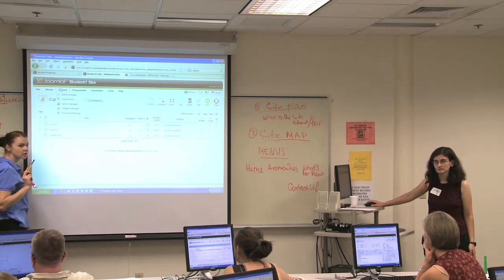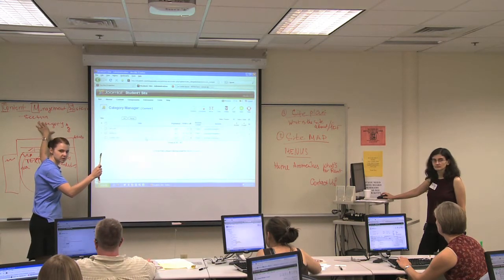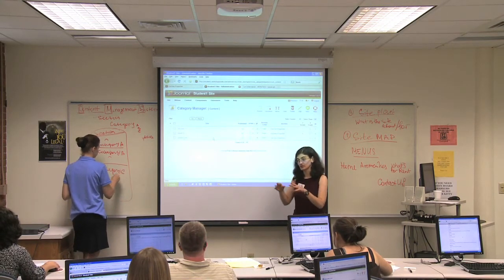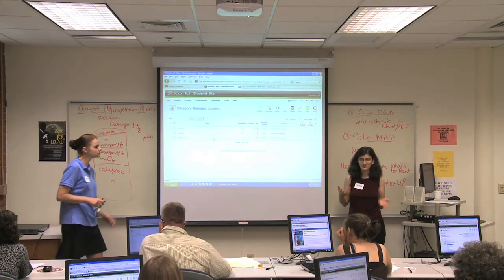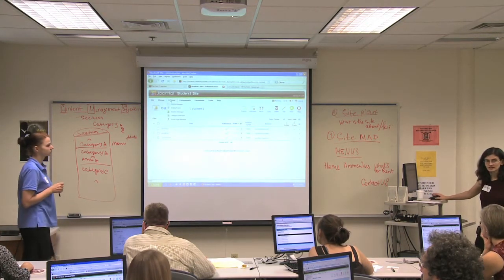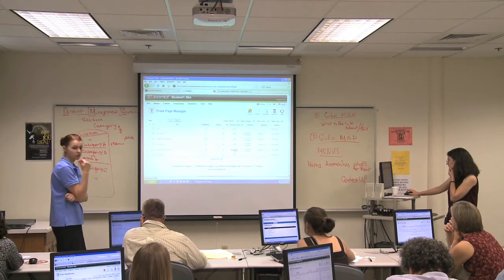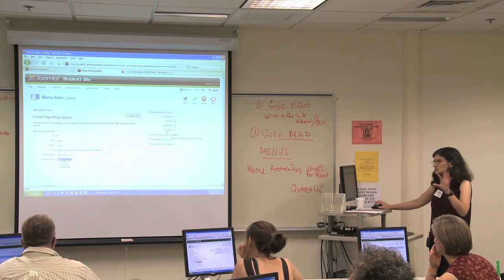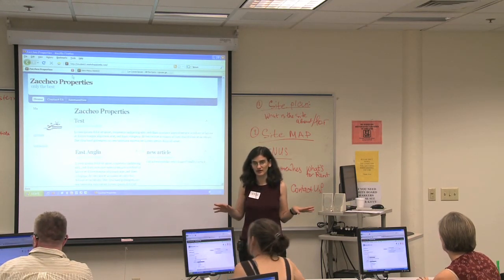Create a Website with JOOMLA! Part 17